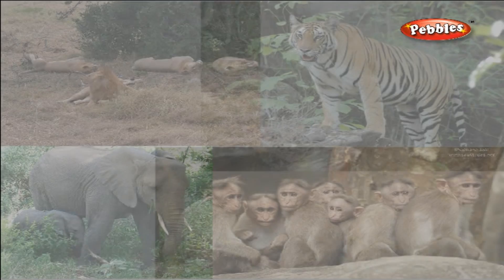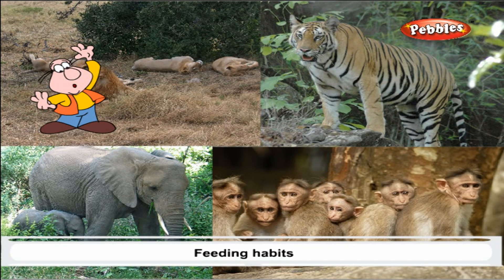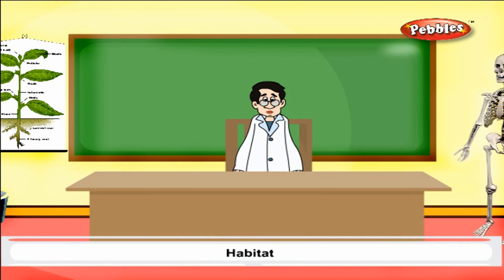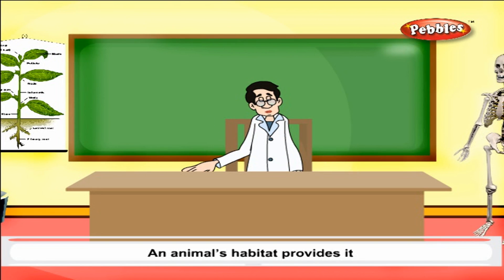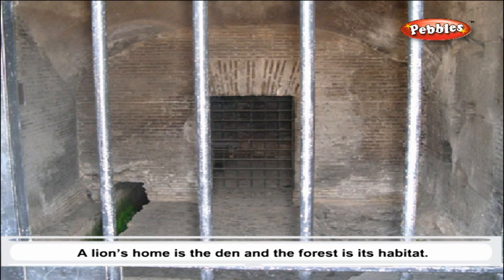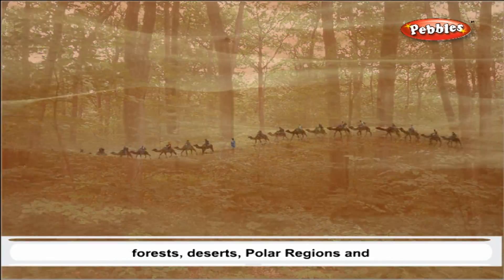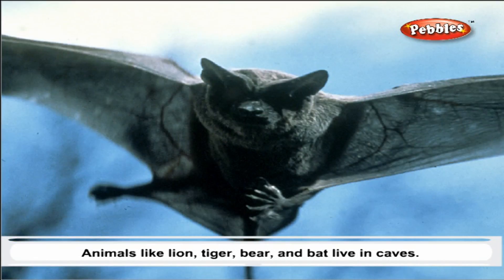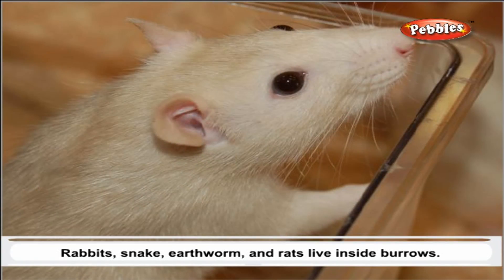Cbse 5th CBSE SCIENCE | Amazing Animals | NCERT | CBSE Syllabus | Animated Video